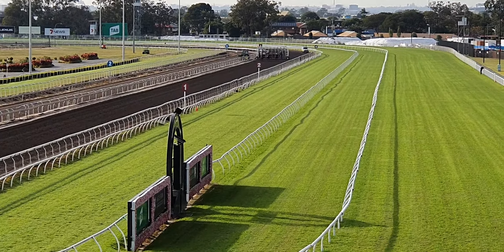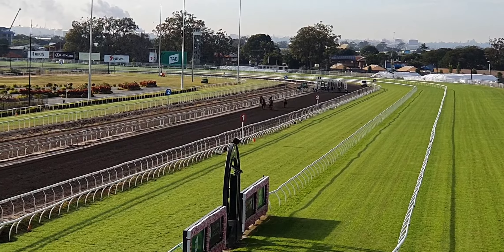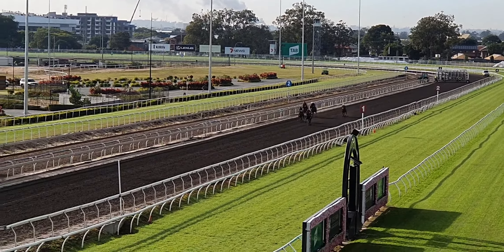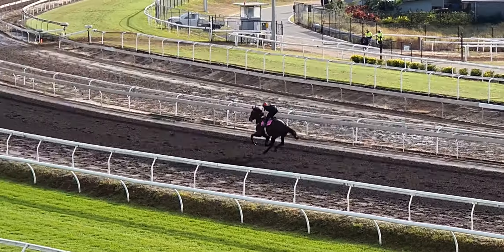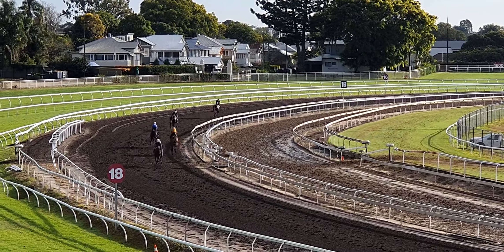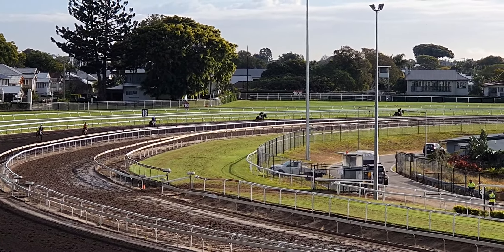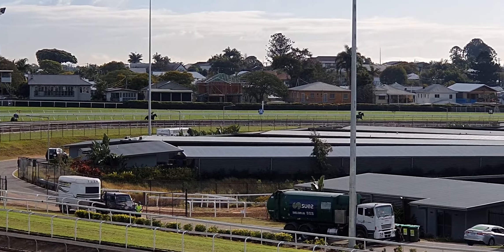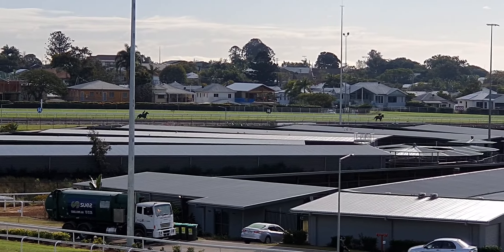Stealth Flyer winning Eagle Farm 400m jump-out - Rob Heathcote comments (10th July 2020)